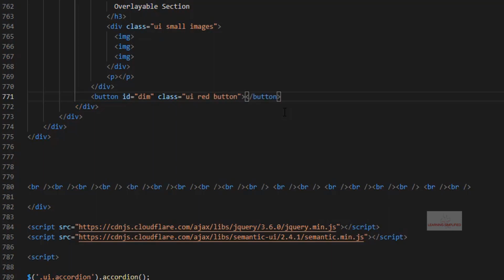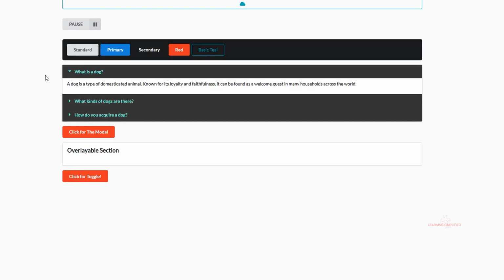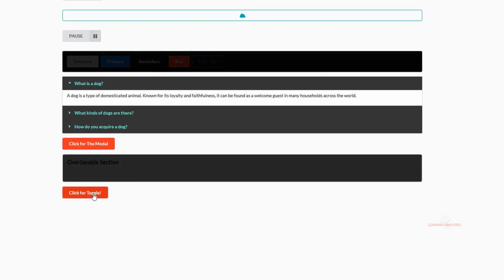Semantic UI Tutorial| The Dimmers in Semantic UI- Final Part| Framework tutorial for Beginners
How to toggle dimmers and make container-specific in Semantic UI - a Tutorial for Beginners. In this video, we will learn how to initiate the dimmer in UI Semantic.

00:00 - Introduction
00:35 - Creating the Button for toggle action in HTML
01:34 - Adding JQuery code to make the button working
04:16 - Making the dimmer action container-specific
06:09-  Using icon with the button

In this part of the tutorial, we have seen how to add toggle action to the dimmer and make it container-specific. In the next part, we will know how to use SHAPES in UI Semantic.